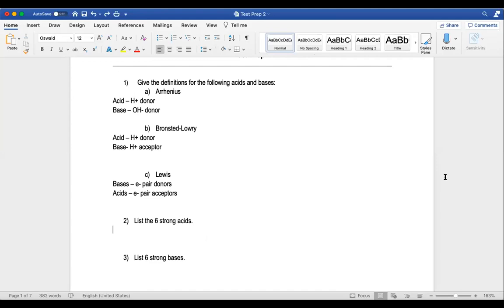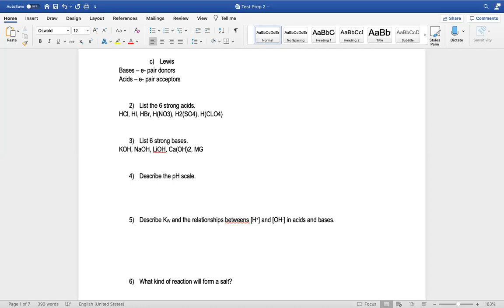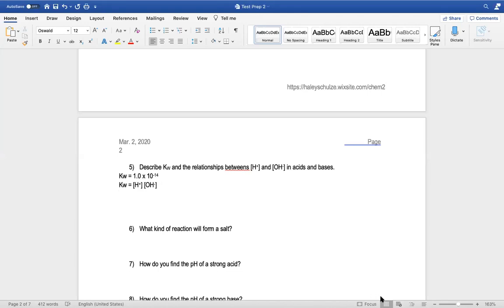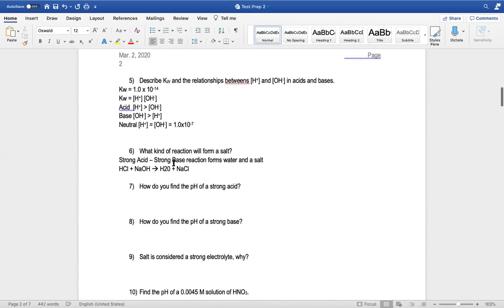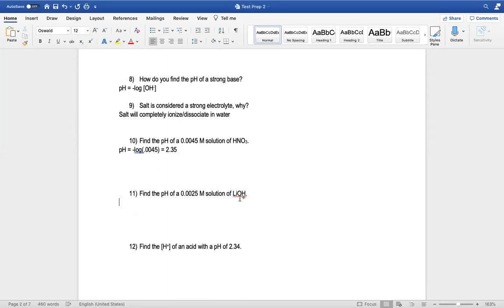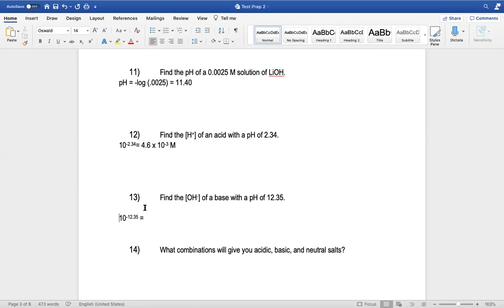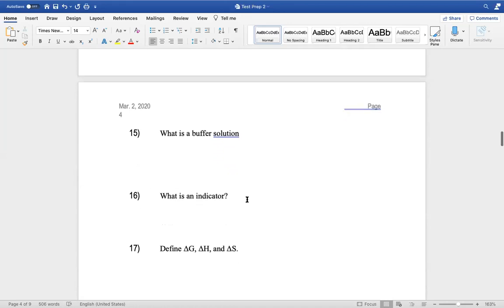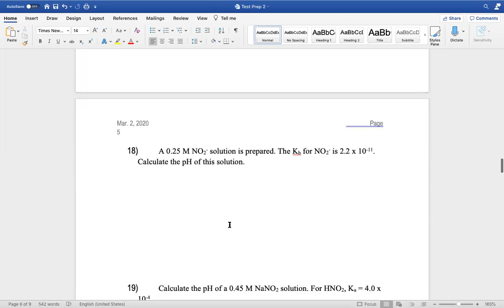Oct. 8th SI session